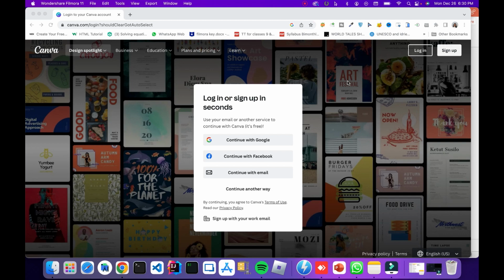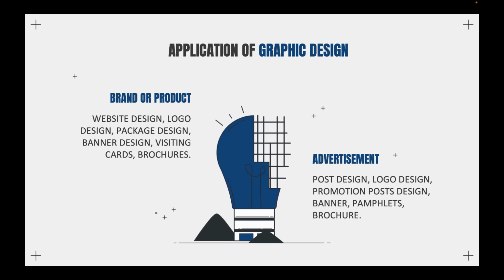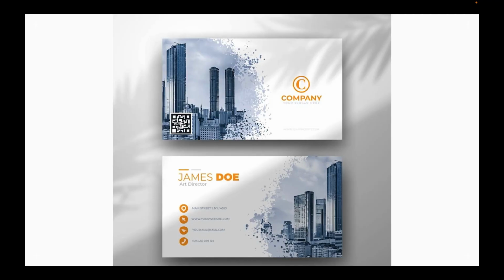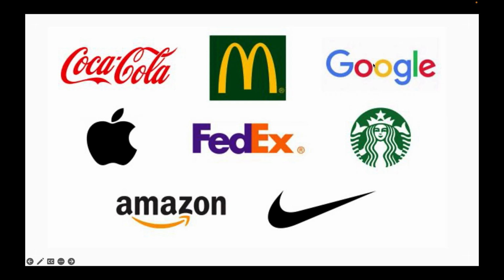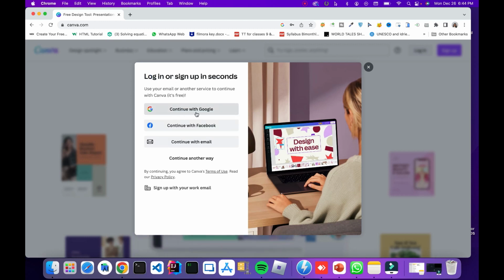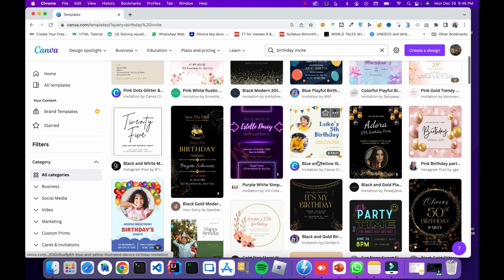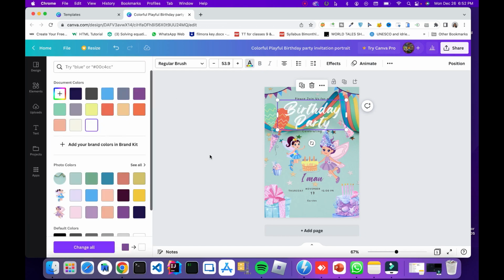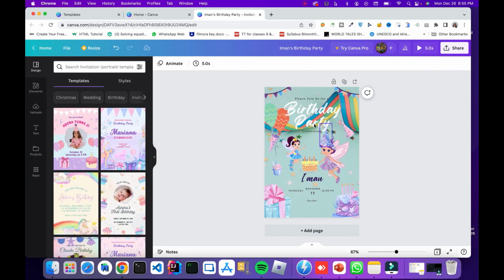Introduction to CANVA for beginners